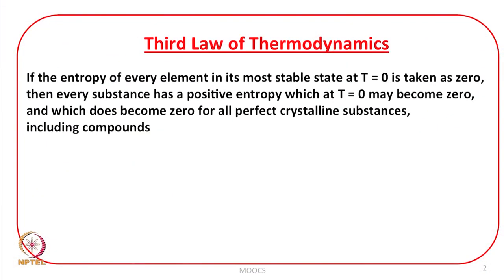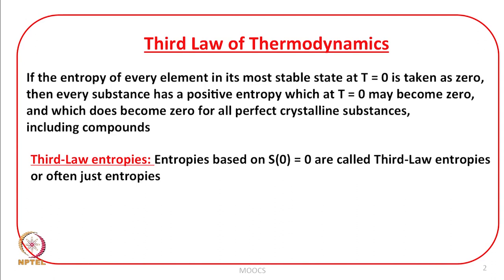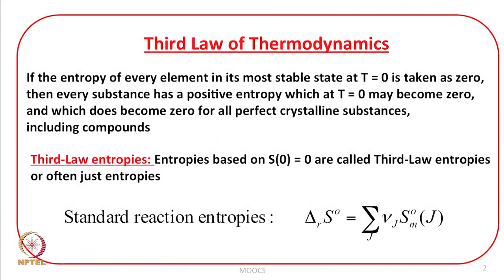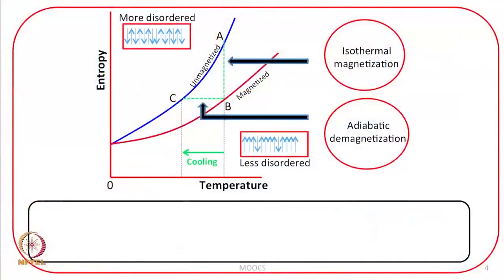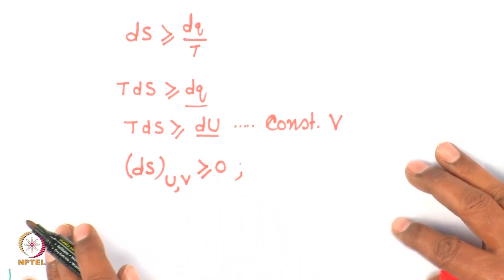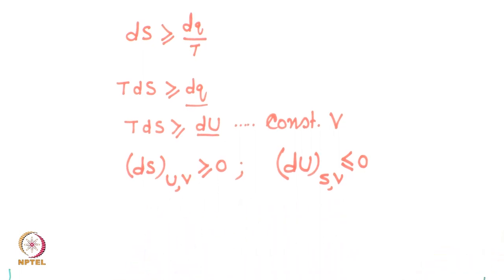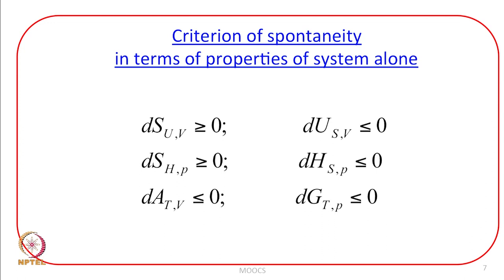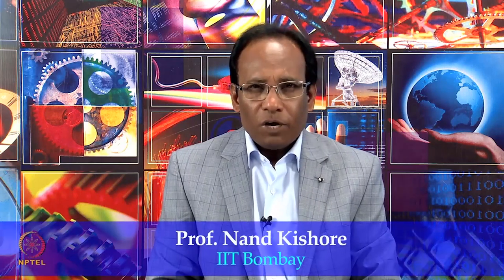Third Law of Thermodynamics.